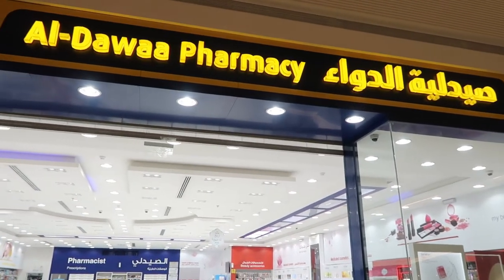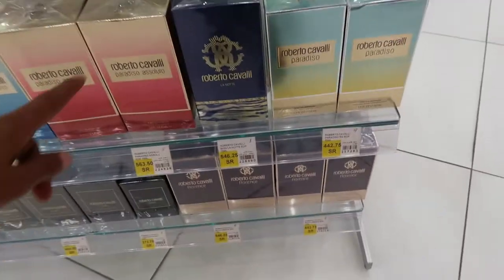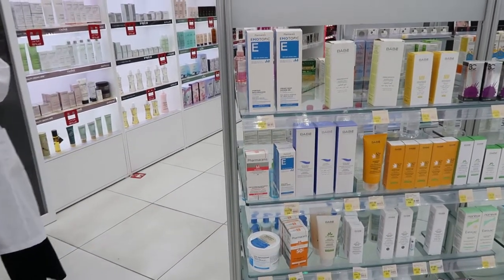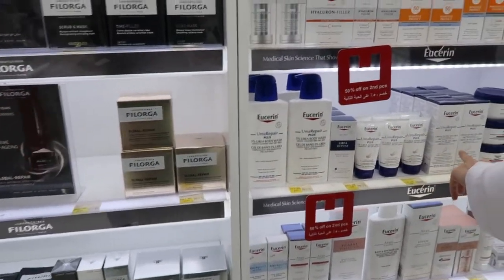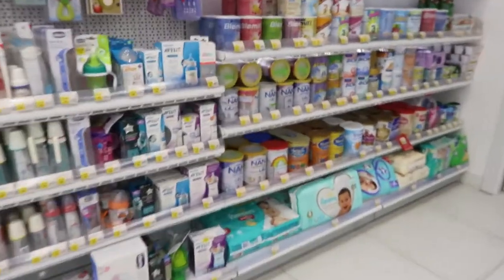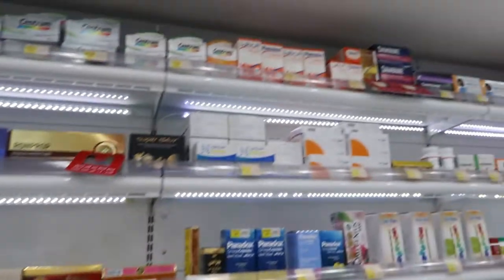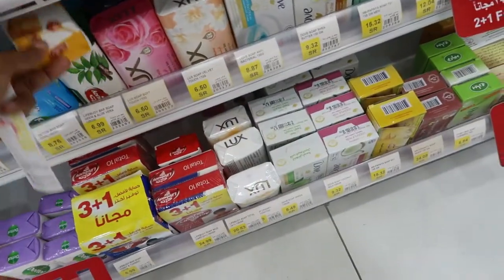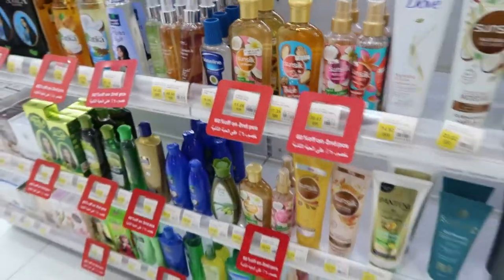INSIDE A PHARMACY IN SAUDI ARABIA, JEDDAH-داخل صيدلية في المملكة العربية السعودية ، جدة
Al Dawaa Pharmacy in Al Salaam Mall Tour

Shopping in Jeddah
Pharmacy in Saudi Arabia
Shopping in Saudi Arabia
a day in Jeddah Saudi Arabia
a day in Saudi Arabia
Life in Saudi Arabia
Saudi Arabia vlog
Jeddah vlog
Life in Jeddah Saudi Arabia
Life in Jeddah
What to do in Jeddah Saudi Arabia
What to do in Jeddah
What to do in Saudi Arabia
Tourist attractions in Saudi Arabia
Best places to visit in Saudi Arabia
Best places to visit in Jeddah